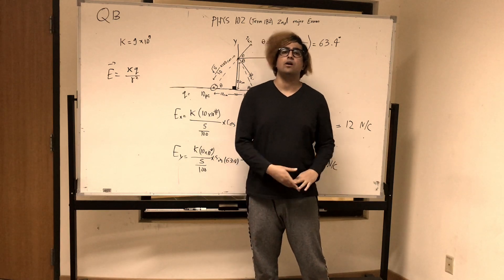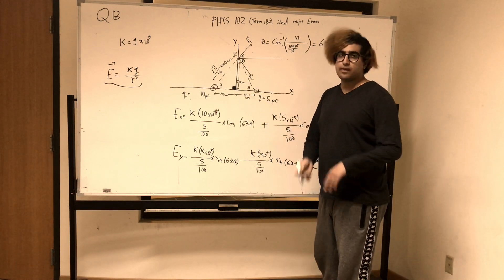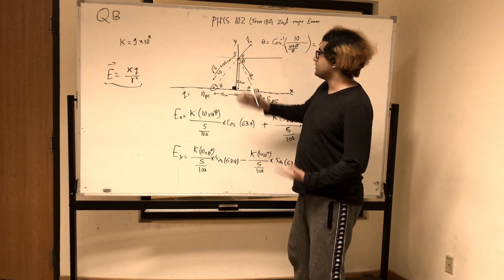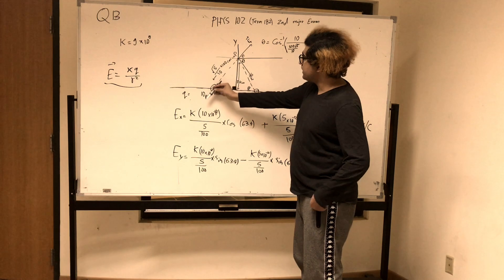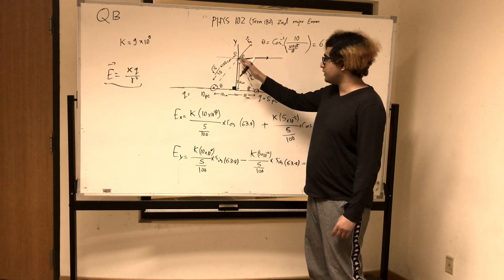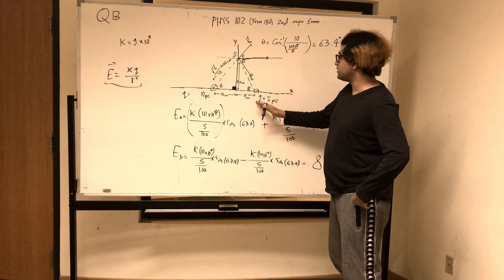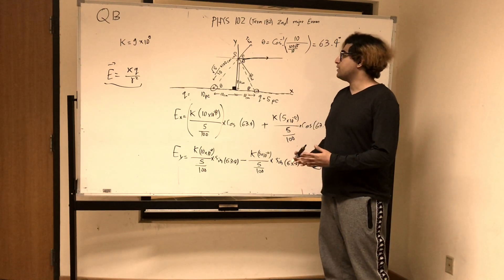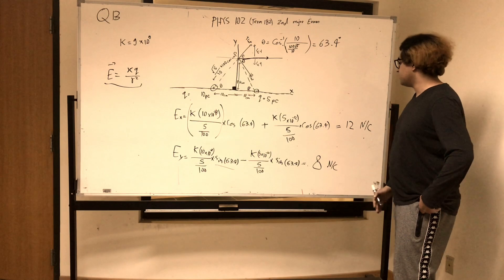Continuation of KFUPM PHYS 102 (Term 182) 2nd major exam explained - (Q13 solved)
Q13.Charges q and 2q in Figure 3 are located at x =  a. If q = 5.00 pC and a = 10.0 cm, find the magnitude of the net electric field at point P due to these charges.

Prepared & presented by:
Ahmed Khayat
Aerospace engineering student at KFUPM